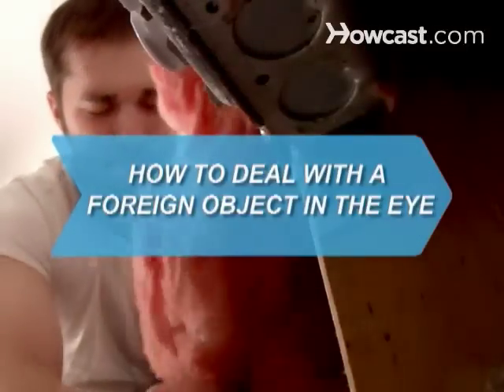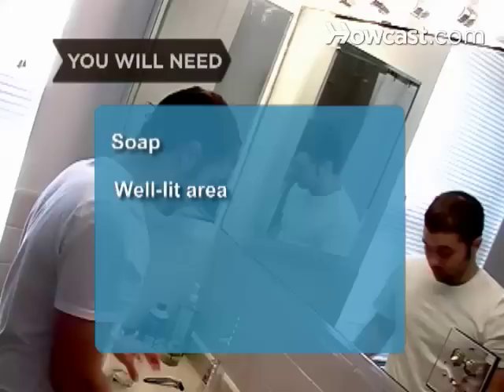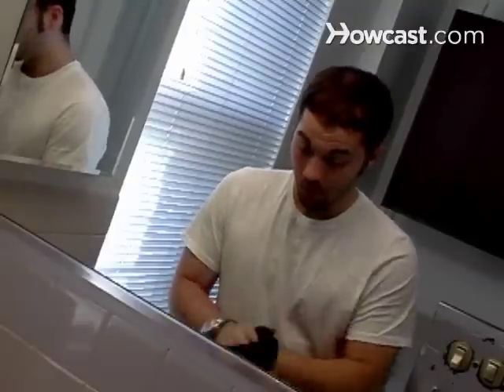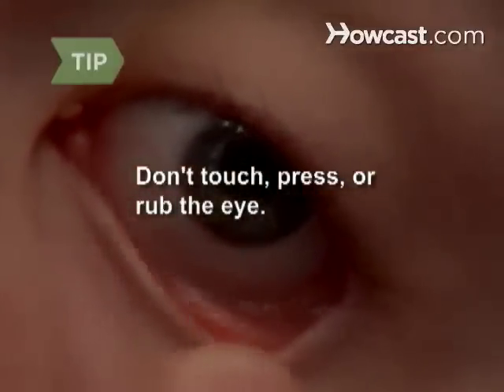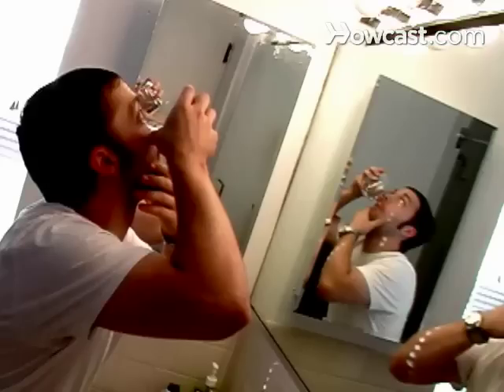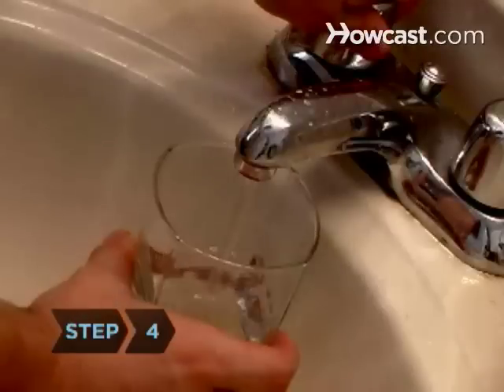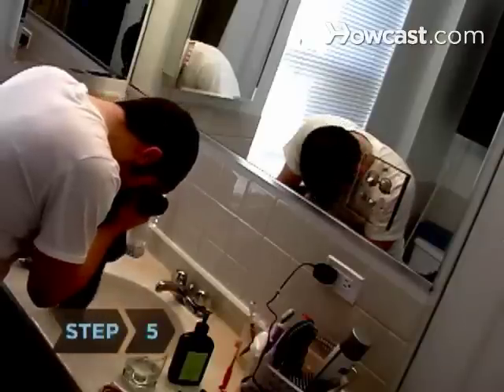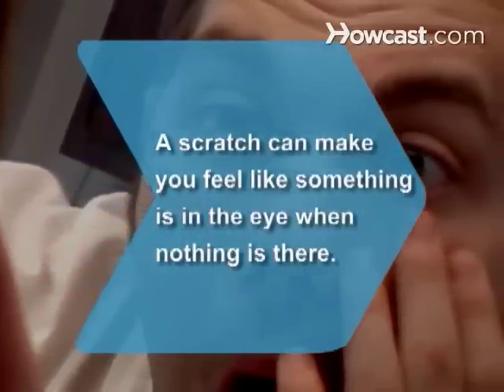How to Deal with a Foreign Object in the Eye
Having a small foreign object in the eye is not life threatening, though it can cause an immense amount of discomfort. Follow these steps to flush the eye clear.

Step 1: Wash hands
Wash your hands thoroughly, and find a well-lit area where you can examine the eye. If you're examining your own eye, find a mirror as well.

Tip
Do not touch, press, or rub the eye -- or try to pull out an object that's lodged in the eye with your fingers or tweezers. That could cause further irritation and make the injury worse

Step 2: Examine eye
Carefully examine the eye by pulling the lower lid down while the person looks up. Then have them look down as you raise the upper lid.

Step 3: Flush the eye
Thoroughly rinse an eyecup or a small glass. Fill it halfway with lukewarm water or saline solution. Press the rim tightly around the eye to prevent spilling, then tilt the head back, flushing the eye while the person blinks a few times and rolls their eye around.

Tip
Don't use regular eyedrops, like those containing tetrahydrozoline hydrochloride, to flush the eye.

Step 4: Flush several times
If the foreign object doesn't wash away, flush a few more times, rinsing the eyecup with clean water after each use.

Tip
If it doesn't cause too much distress, stretch the upper eyelid over the lower eyelid, allowing the lashes of the lower eyelid to brush away any object caught beneath the upper lid.

Step 5: Seek medical attention
If irritation persists, stop flushing and seek medical attention. The person may have suffered a corneal abrasion.

Sometimes a scratch on the surface of the eye gives the sensation of something in the eye when in fact nothing is there.